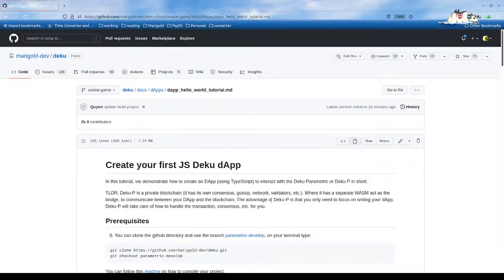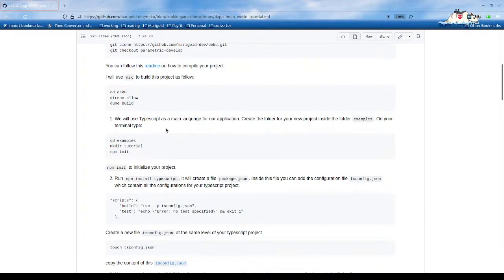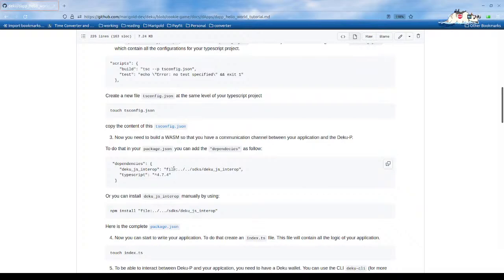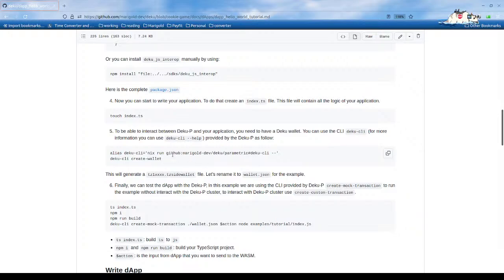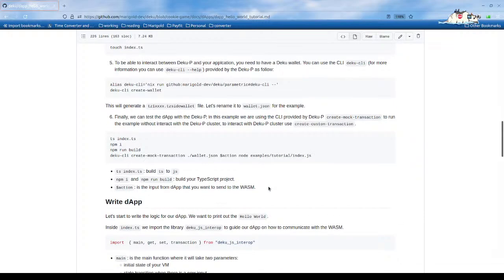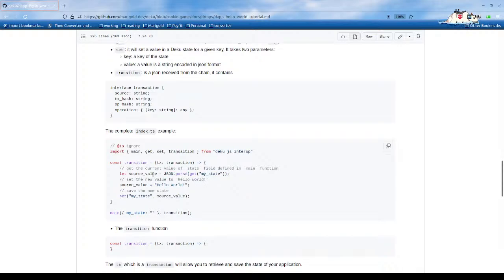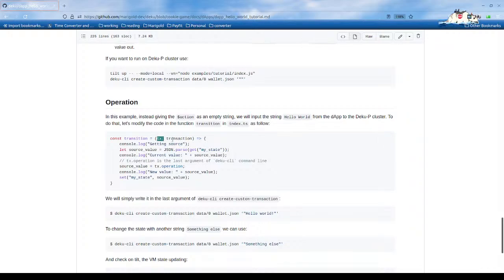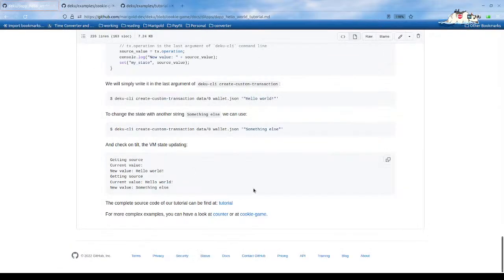Part 1 - Tezos layer 2 solution: Create dApp by using Deku-P sidechain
Link of the tutorial